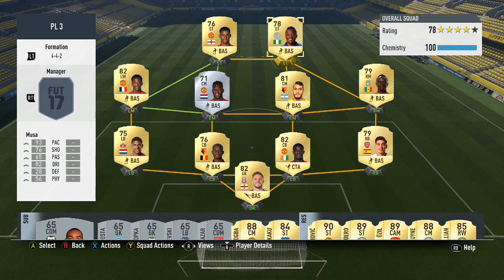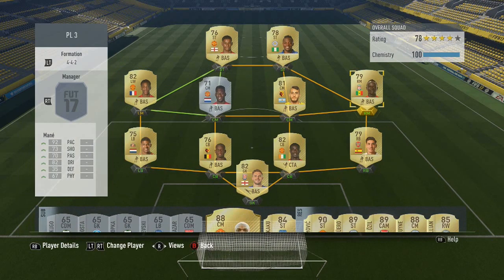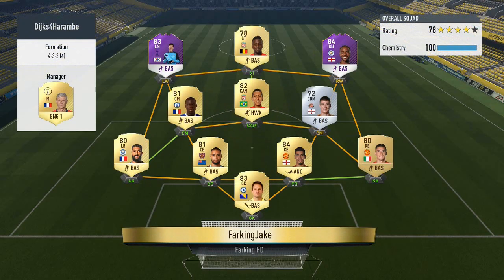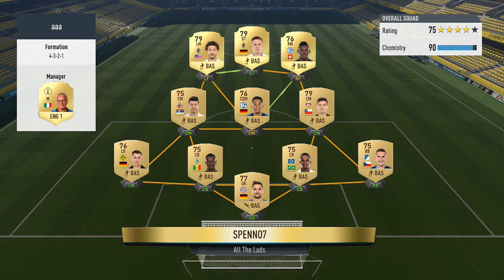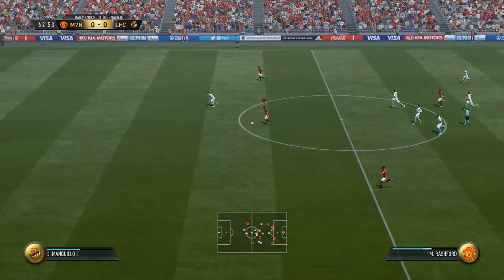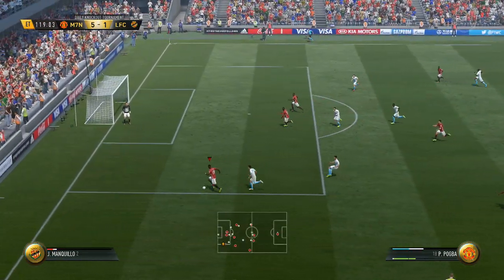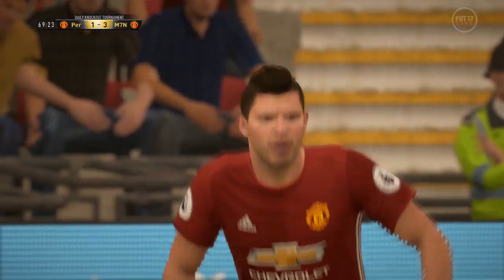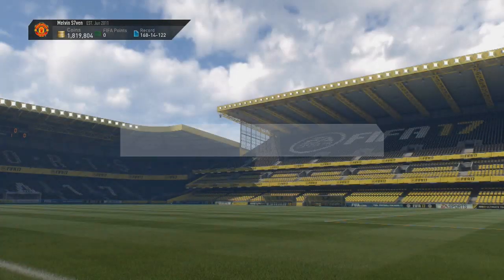Fifa 17 | 4 Star FUT Champions DAILY TOURNAMENT Winning 100k Squad Builder!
Here is the Squad I used to qualify first time on the FUT Champions daily tournament!